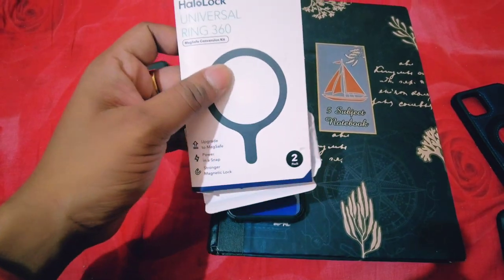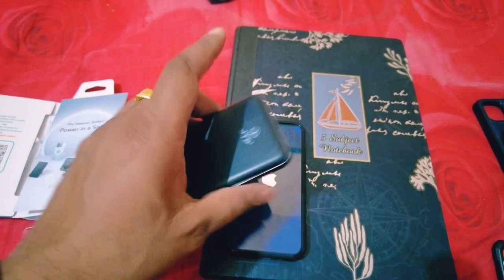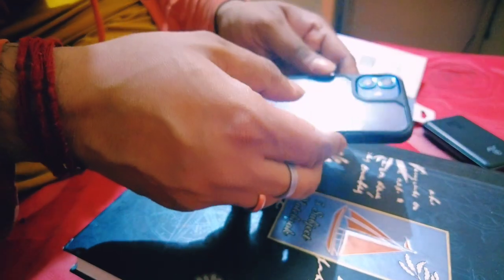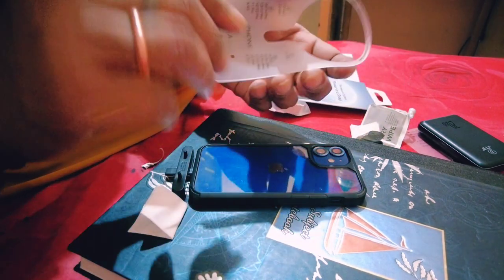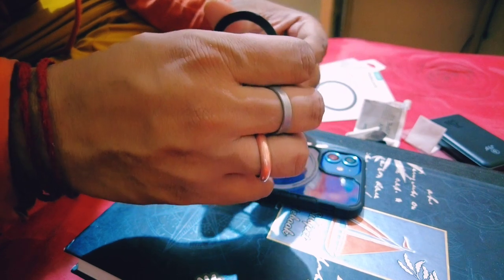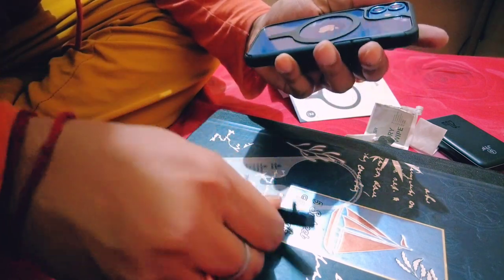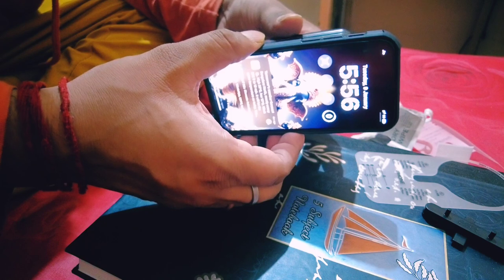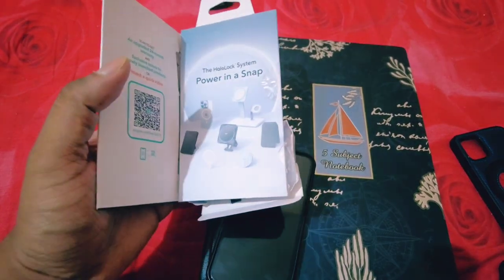How to Install magsafe ring?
Welcome to our easy-to-follow tutorial on how to install a MagSafe ring in your Apple case! In this video, we'll guide you through each step to ensure your case is perfectly aligned for optimal MagSafe compatibility. Whether you're using an iPhone 12, 13, 14, 15 this method will help you enhance your case's functionality.

What You'll Learn:

The tools you'll need for installation
How to accurately position the MagSafe ring
Tips for securing the ring in place
Materials Needed:

MagSafe ring
Apple case
Ruler or measuring tape
Adhesive
Clean cloth
If you have any questions, leave them in the comments below, and we'll be happy to help.

Chapters:
0:00 Introduction
0:34 Tools and Materials
2:18 Positioning the MagSafe Ring
8:41 Conclusion

Best MagSafe Accessories for Your iPhone
How to Clean and Maintain Your iPhone Case
Top 5 iPhone Cases with Built-in MagSafe